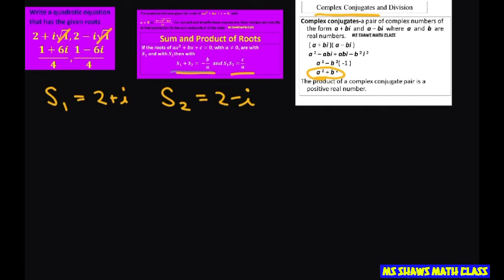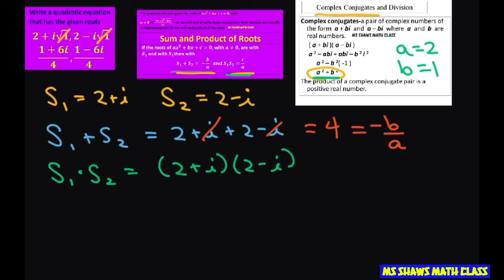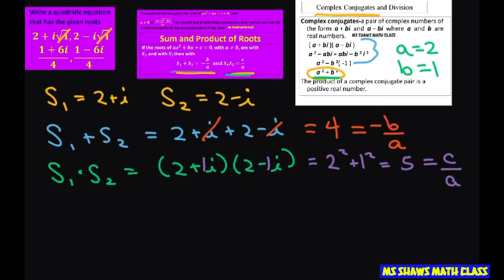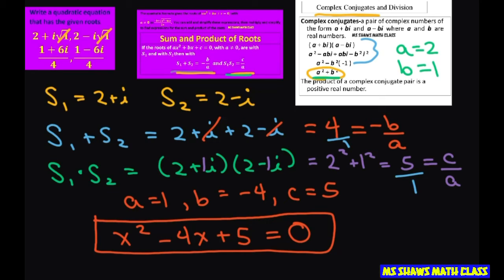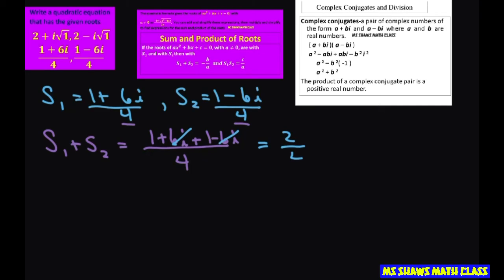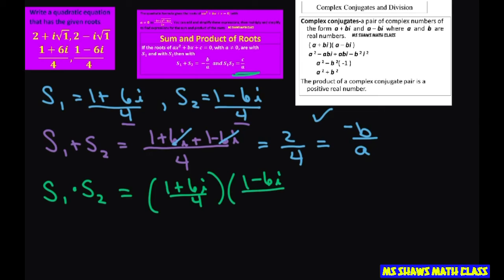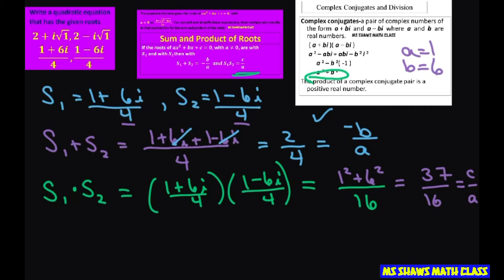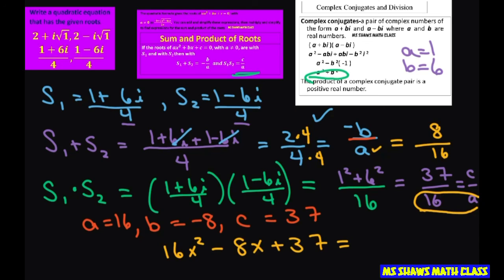Write quadratic equation with roots 2+ - i and (1+ 6i)/4 and (1-6i)/4. Sum and product of roots